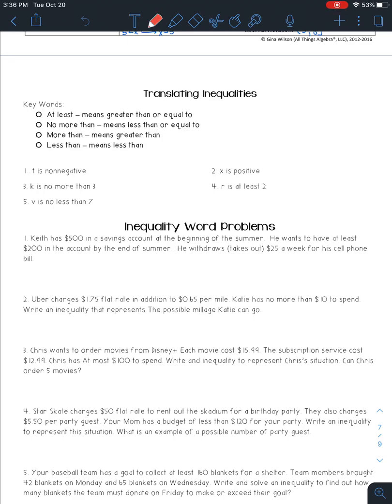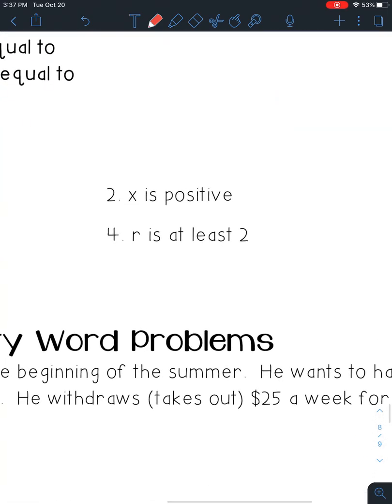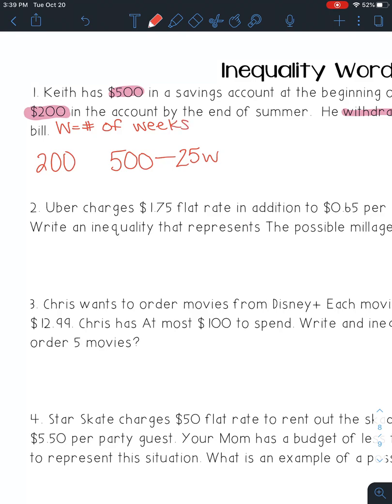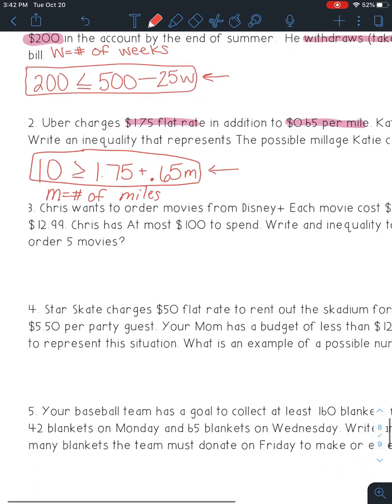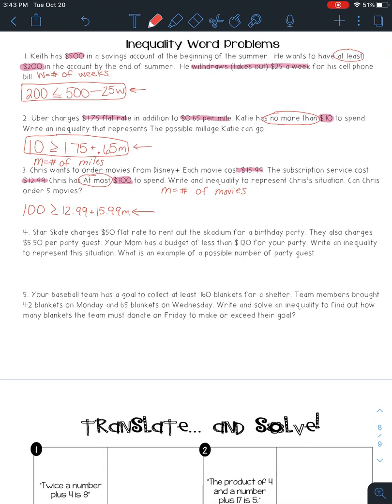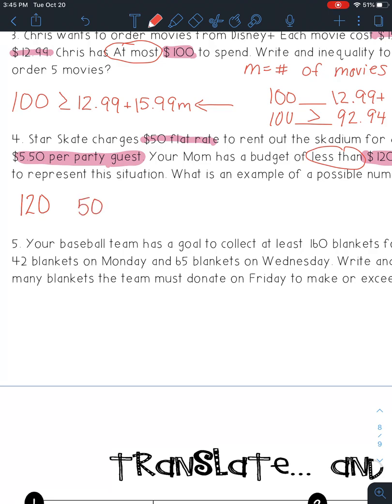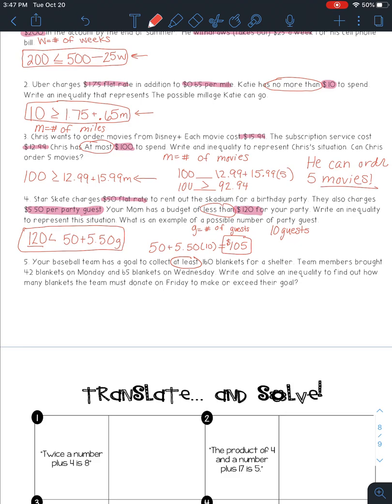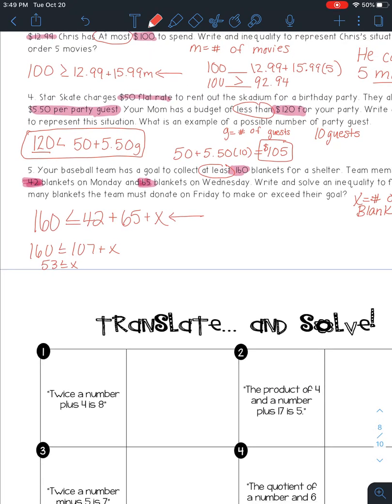2.5 Word Problems